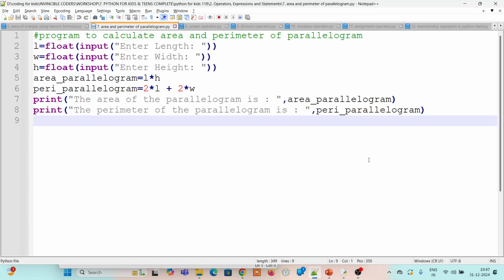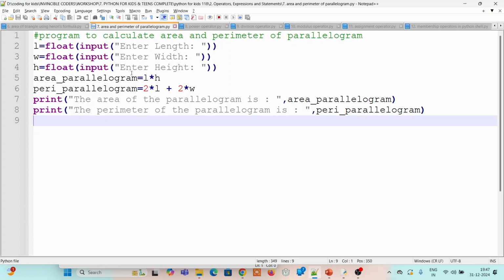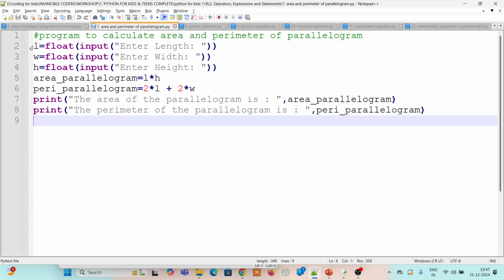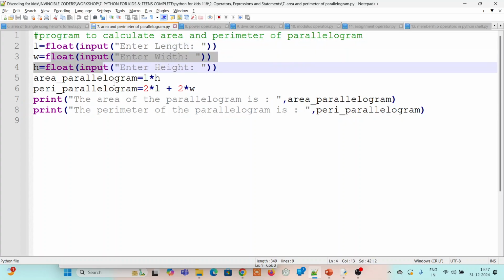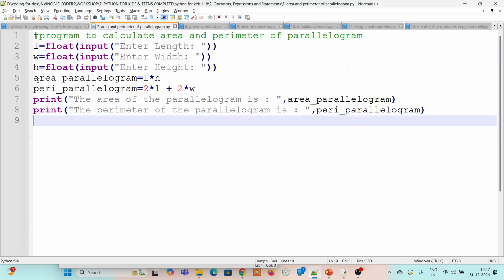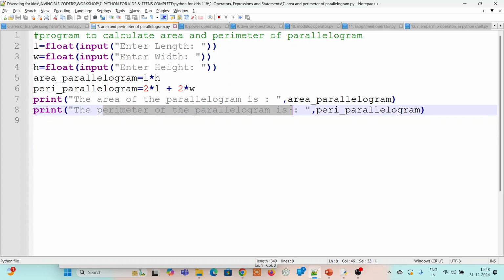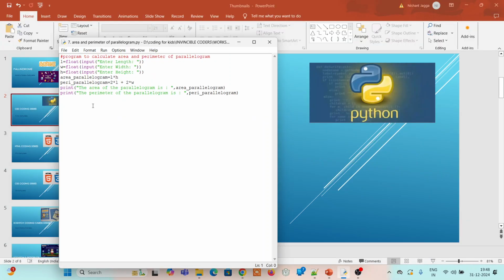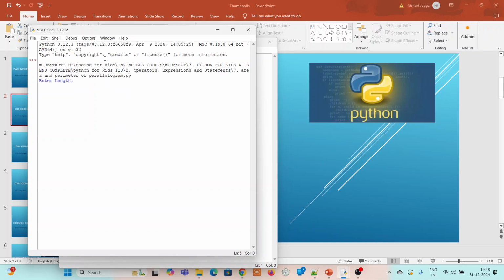Program to calculate the Area and Perimeter of a Parallelogram in Python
This video will help you understand how to calculate the Area and Perimeter of a Parallelogram in Python.